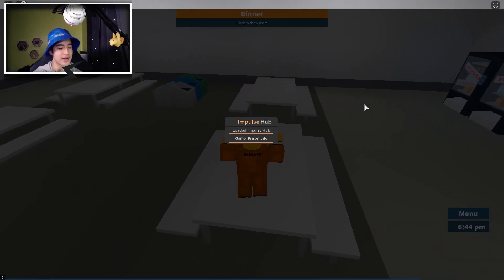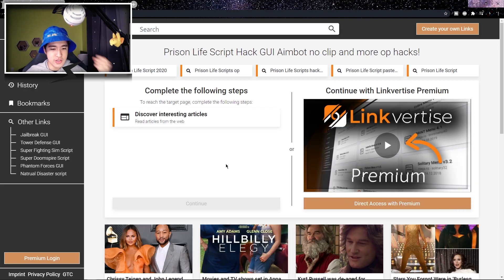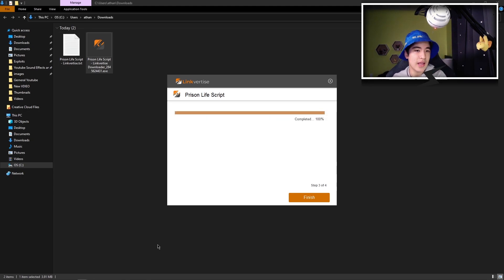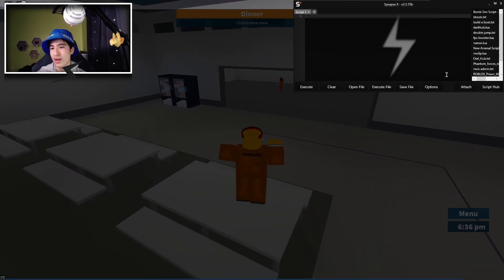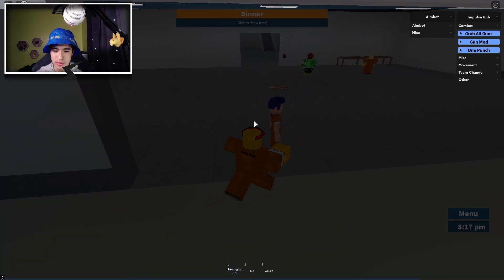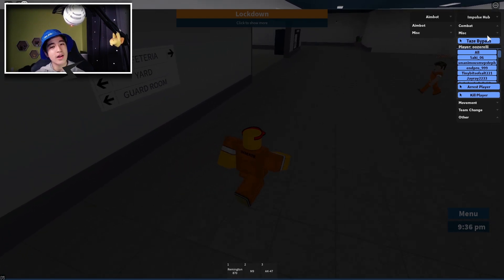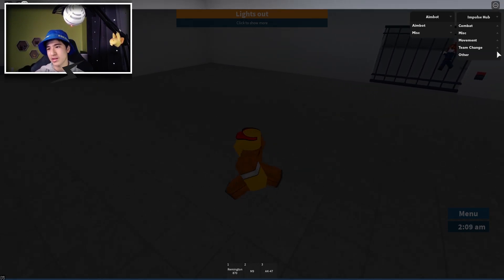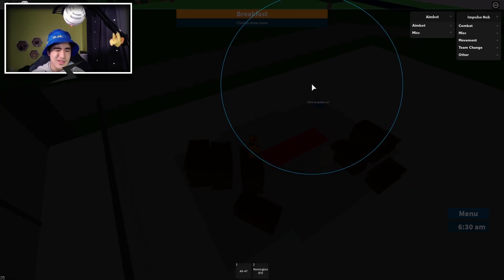ROBLOX Prison Life Script GUI Exploit (OP)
Prison Life Hack GUI Script Exploit Roblox NEW **2024**

Sup guys! Today im going to be doing another roblox script review! ROAD TO 25K BY THE END OF 2020! Also if you want a chance to get FREE ROBUX join my roblox group!

‒‒‒‒‒‒‒‒‒‒‒‒‒‒‒‒‒‒‒‒‒ [ ⇩ My Gear! ⇩ ]‒‒‒‒‒‒‒‒‒‒‒‒‒‒‒‒‒‒‒‒‒
My Hat ( IKEA Bucket Hat )

My Lighting (Dazzne D50)

My Monitor (S Series 27 Inch)

New Keyboard (Glorious GMMK TKL Gaming Keyboard)

‒‒‒‒‒‒‒‒‒‒‒‒‒‒‒‒‒‒‒‒‒ [ ⇩ Time Stamps ⇩ ]‒‒‒‒‒‒‒‒‒‒‒‒‒‒‒‒‒‒‒‒‒
0:00 Preview
0:30 Intro
1:08 How to Get
3:00 Review
11:20 Outro